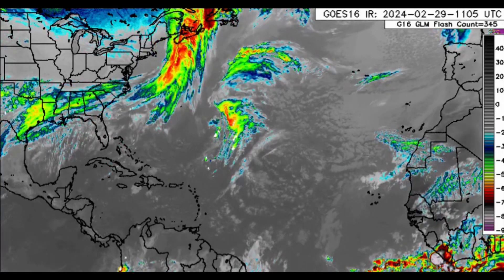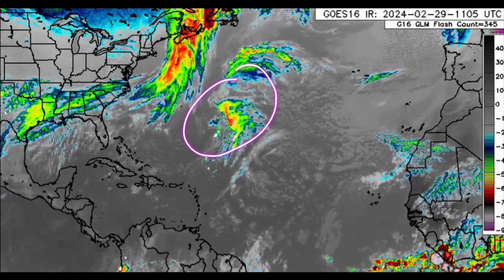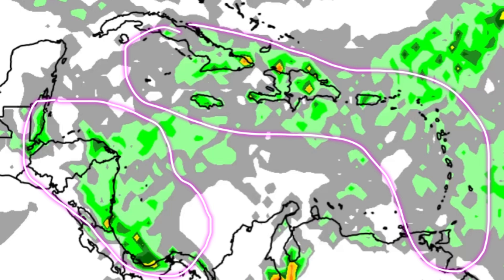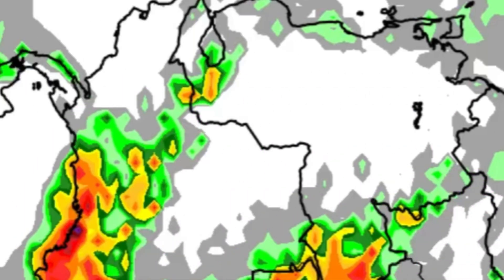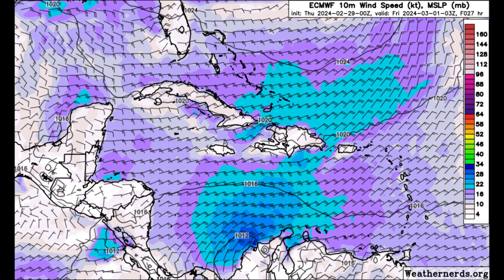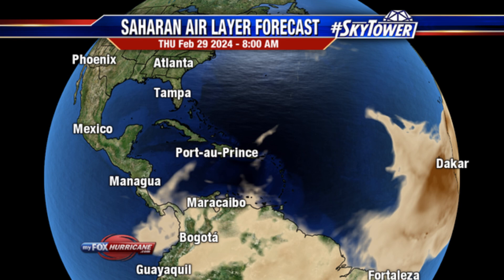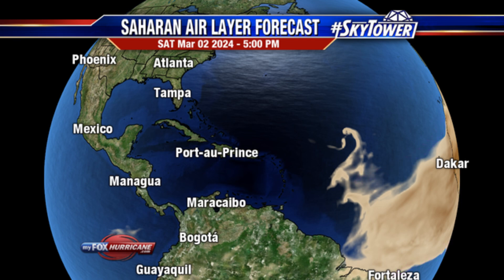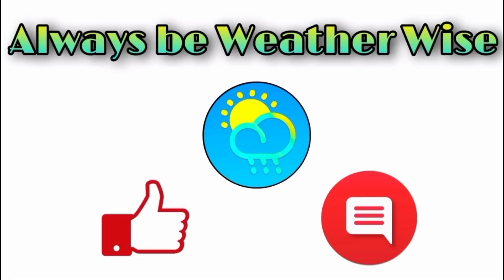Caribbean Rainfall, Wind & Dust Forecast • 29/02/24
Hi everyone, this update brings you up to the latest on what is happening across the Caribbean.